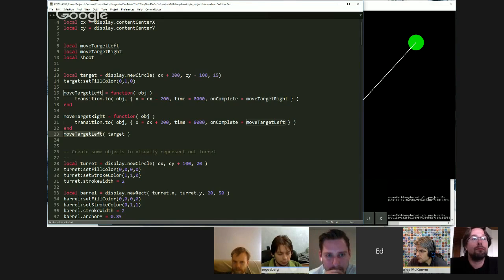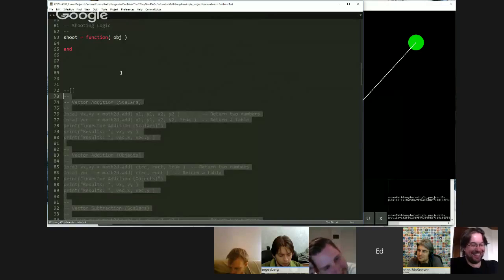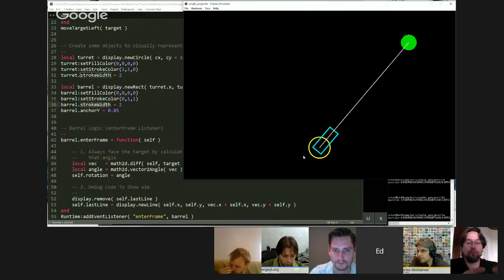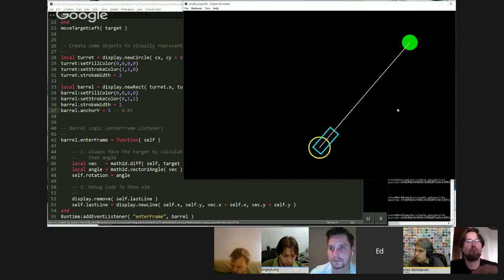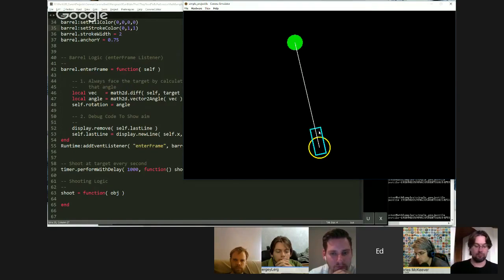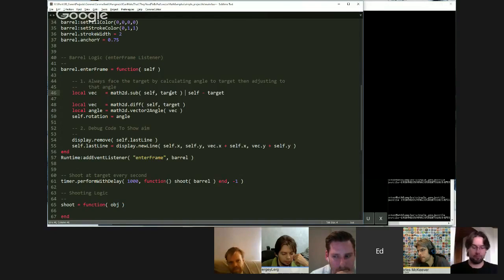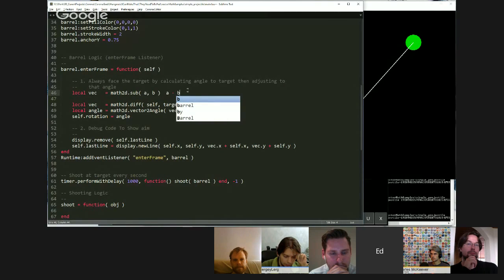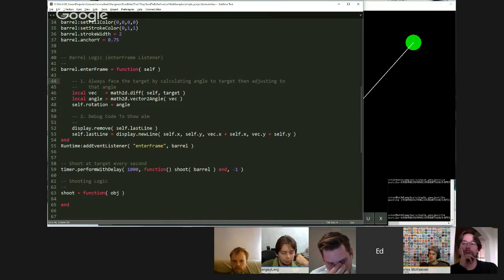Part 5 - Vector Math for Creating Homing Missiles - Using Gravity In Games - Part 6